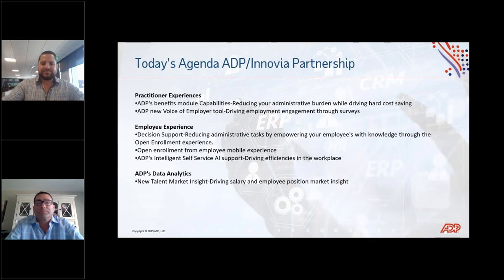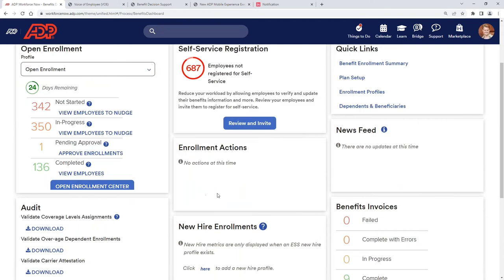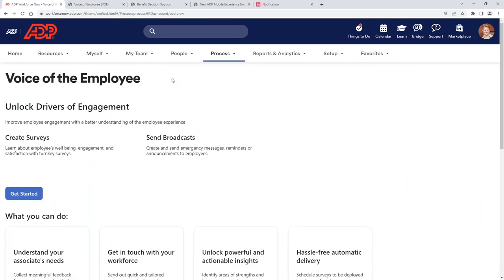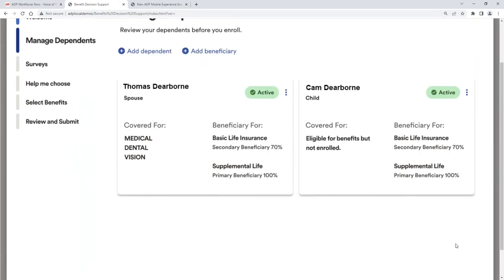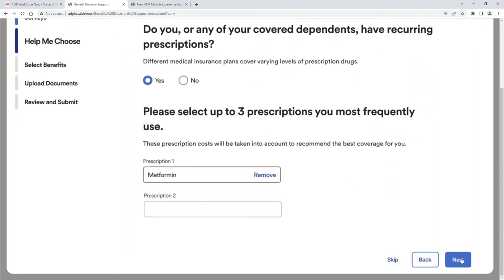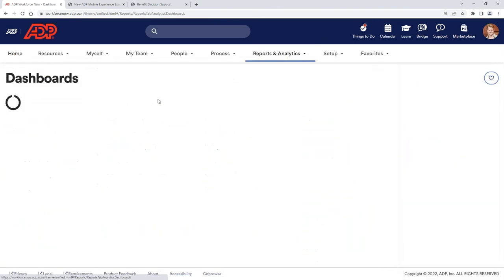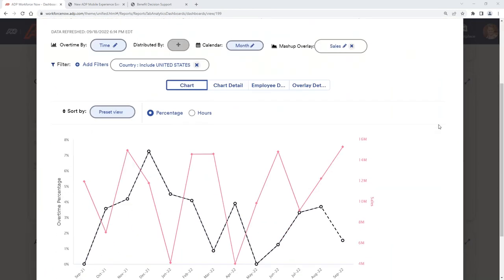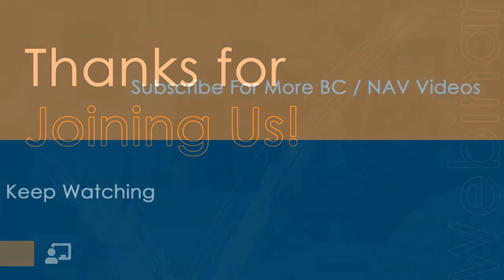ADP Platform Advancements AI & Automation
ADP’s world-class Human Resources Information System (HRIS), and Workforce Now (WFN) continue to lead the HRIS industry.

Watch a live demonstration depicting ADP’s WFN advancements in leveraging AI technology to expedite employee benefits.

We will be discussing the benefits open enrollment process, proactively identifying potential employee errors that can affect the payroll/time collection process, and leveraging the WFN technology as an engagement tool by developing surveys intended for your employee population.